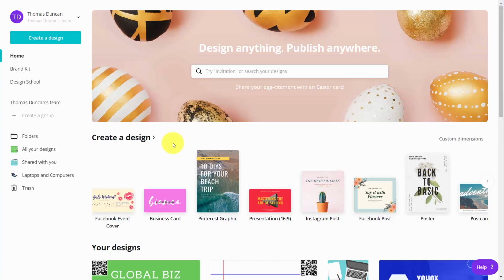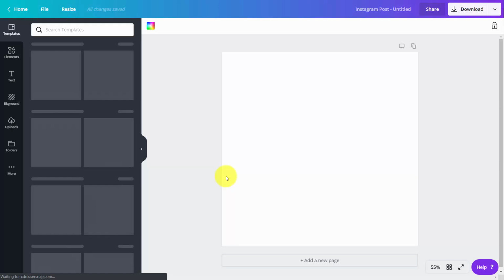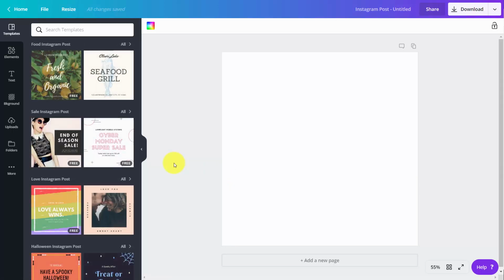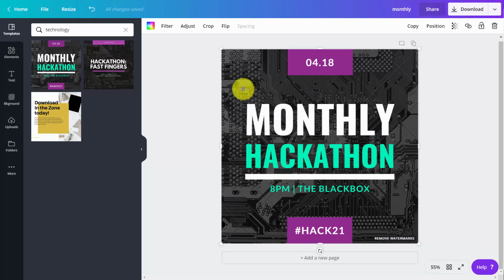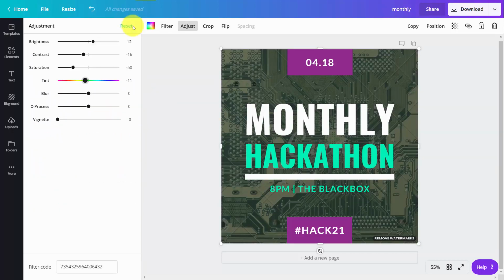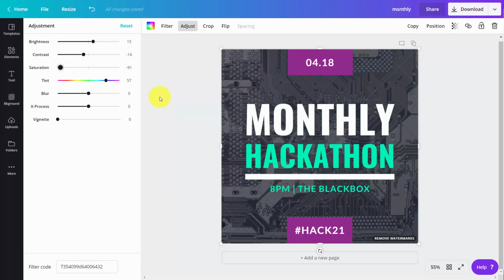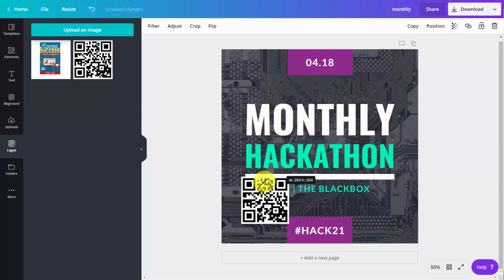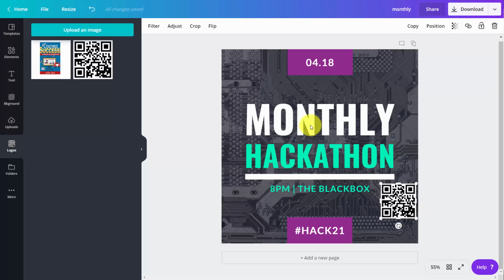How to Create Customized Graphics with Canva full course:(18) Live Example Instagram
tech baidi,

make money,

youtube earning,

Technical Nazu,

UrduPointcomOfficial,

DeepakDaiya2.0

wscubetechjodhpur,

SatishKVideos,

MainPointTech,

KashifMajeedofficial,

Junnu Ki TECH ,

QASFoundation,

Prasadtechintelugu,

technical tanveer asghar,

MuftiTariqMasoodSpeeches,

wscubetechjodhpur,

Qasim Ali Shah,

Mahatmaji Technical,

WeMakeCreators,

Aksh Verma,

earn money from canva,

make money on canva,

canva tutorial,

tutorial canva,

canva tips,

canva design,

canva templates,

canva tricks,

canva logo,

canva hacks,

canva editing,

learn canva,

canva tutorials,

canva pro,

canva course,

canva video,